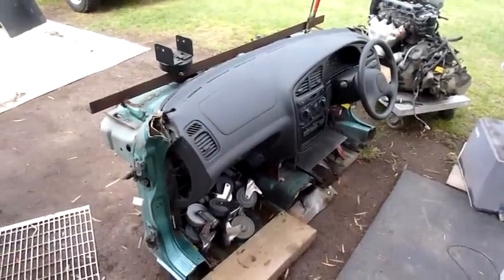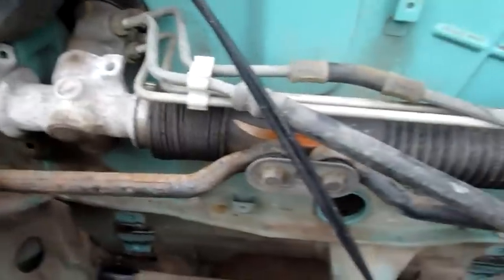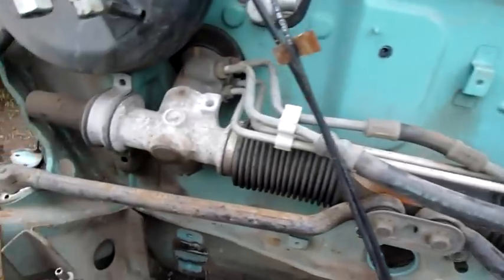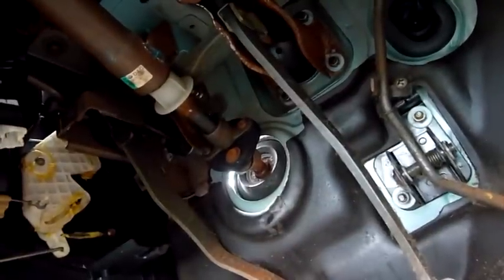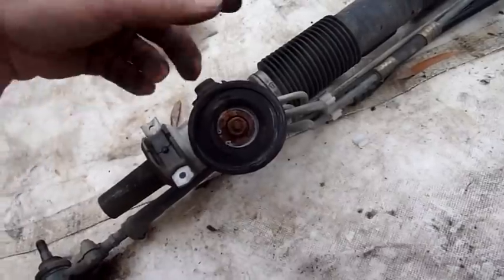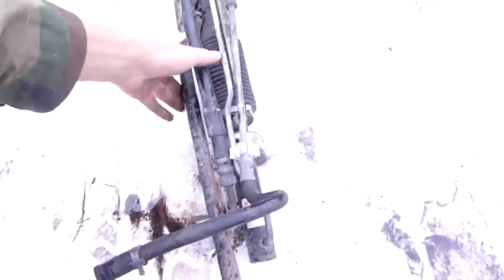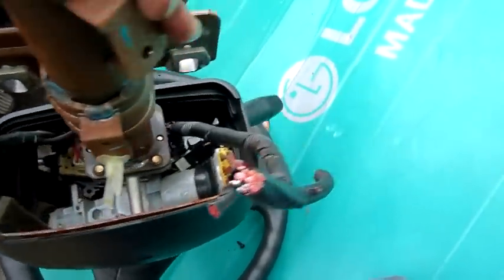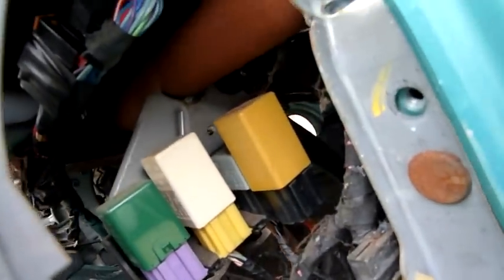Daewoo Lanos Autopsy - Firewall and Dash panel Pt1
One of the more time consuming parts of the autopsy, they don't make these easy to dismantle!